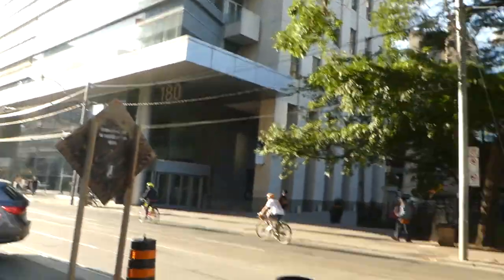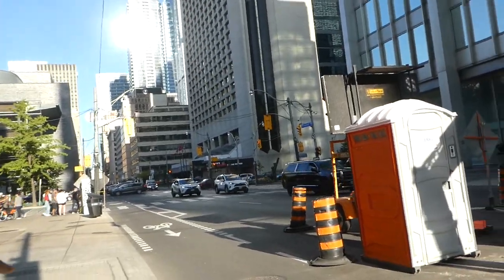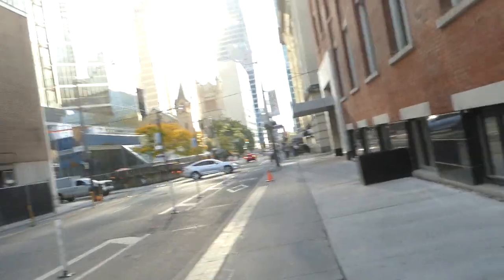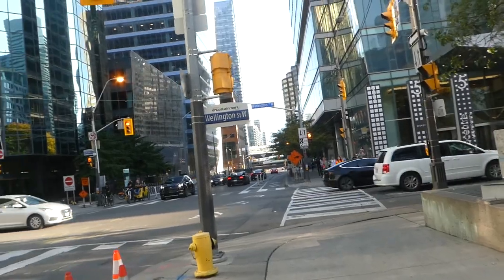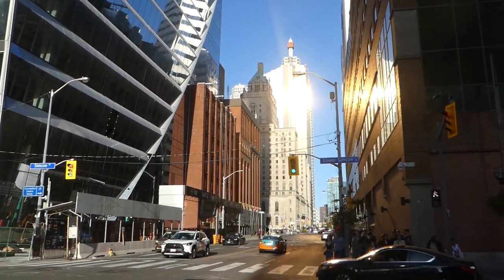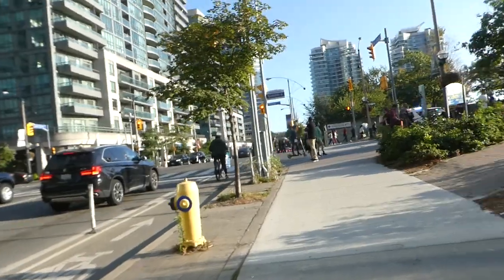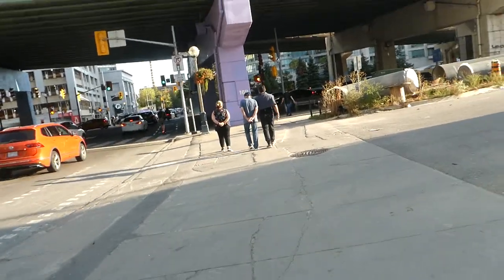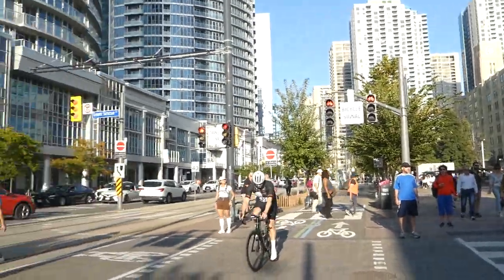Walking Simcoe Street in Downtown Toronto Ontario 9/30/2023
All videos you see on the channel are filmed by me. Reuploading or reusing them is NOT ALLOWED without my permission.